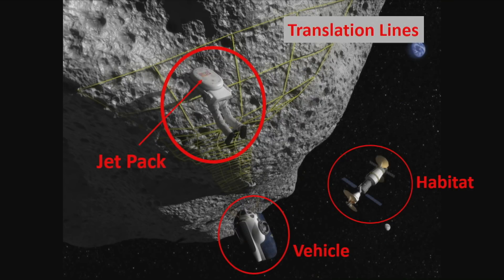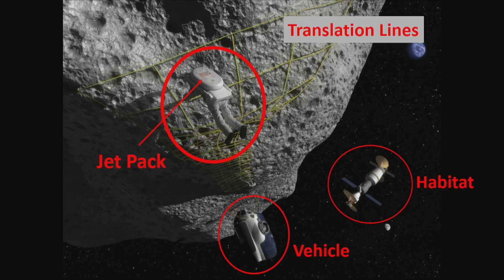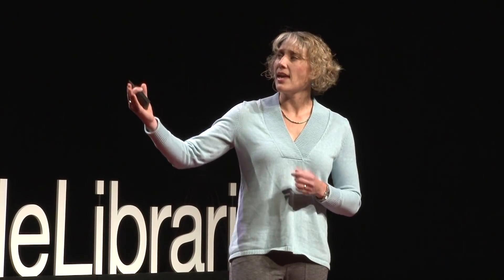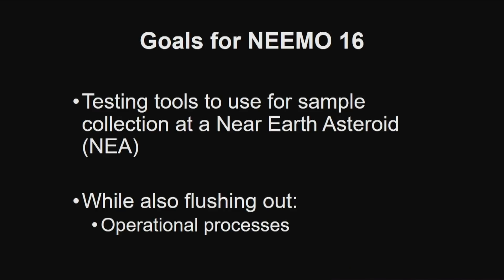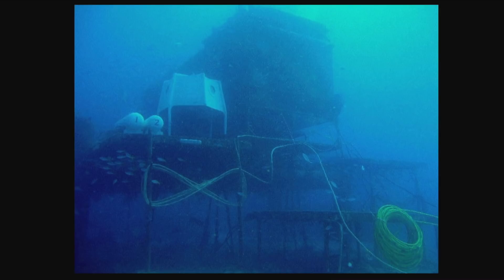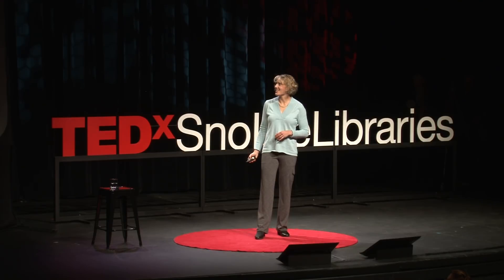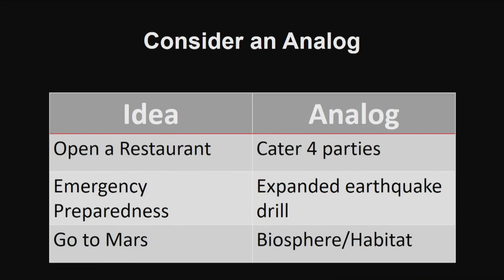Test before you invest, use analogs | Dottie Metcalf-Lindenburger | TEDxSnoIsleLibraries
Former NASA Astronaut Dorothy Metcalf-Lindenburger asks the question, “How do we test a new idea?” Walking us through the concept of analogs and how analogs are a realistic but easier and less expensive way to explore and plan out new ideas, Dorothy relates her experiences with a NASA underwater habitat analog experiment preparing astronauts for future near-Earth asteroid
missions. I am a mother and wife who fiercely loves her daughter and husband; I am an advocate for the environment; I am a former space traveler; I am an educator; and I am a runner.”

Flew on Shuttle Mission STS-131 in April of 2010, logging 362 hours in space; served as the flight engineer (MS2), Intra-Vehicular Activity crewmember for three spacewalks, and Shuttle robotic arm operator.
• Commanded the NASA Extreme Environment Mission Operations (NEEMO) in June of 2012. During the 12-day underwater mission in the Aquarius Habitat, simulated spacewalks at a near-earth asteroid; operated under a 50-second, one-way communication delay; and conducted educational and public appearances.
• Trained to do spacewalks in the Neutral Buoyancy Laboratory.
• Trained and certified on both the Shuttle and Space Station robotic arms. This talk was given at a TEDx event using the TED conference format but independently organized by a local community.